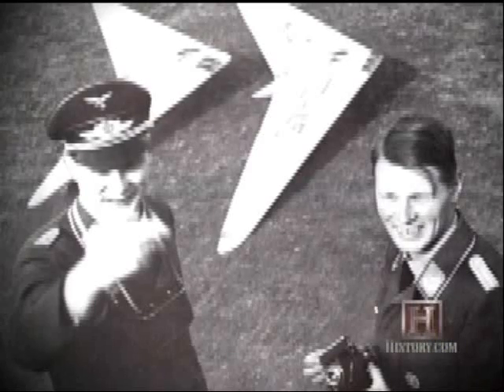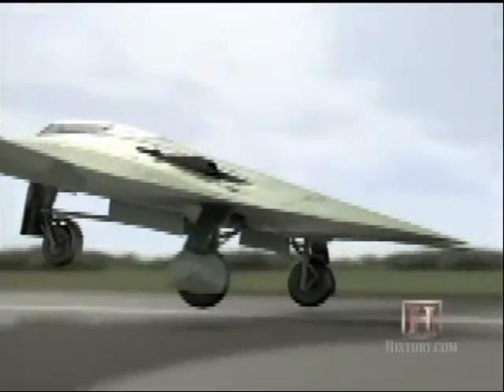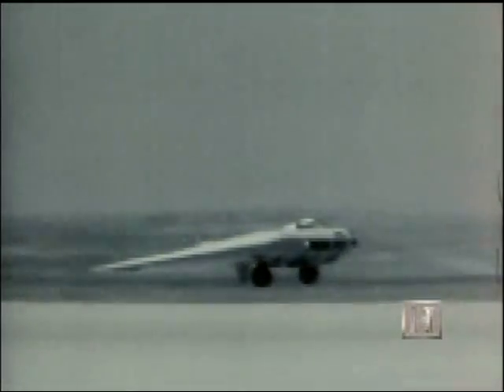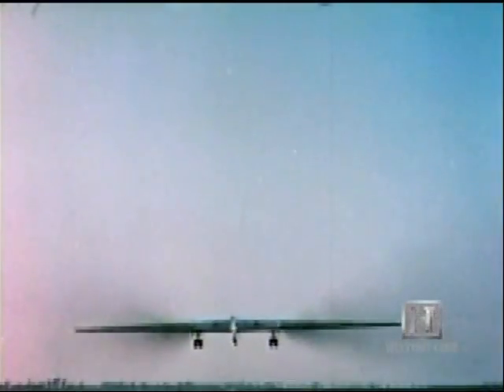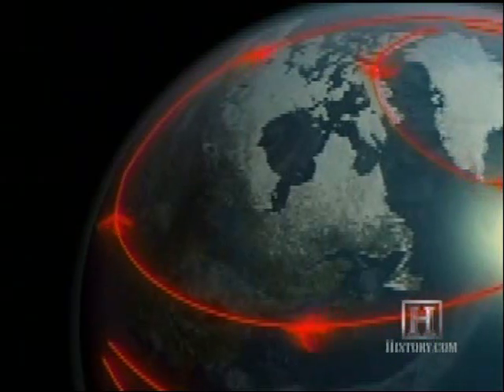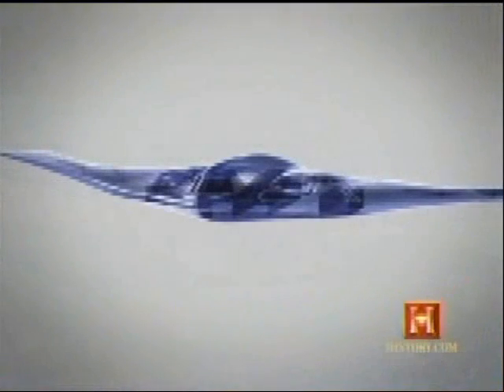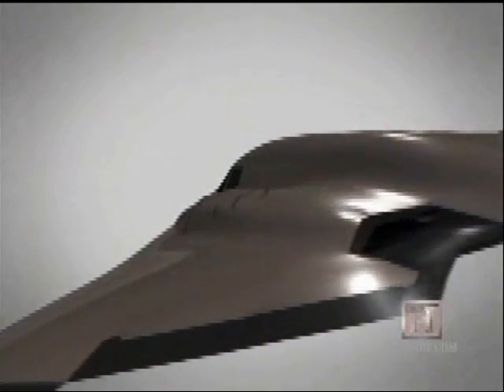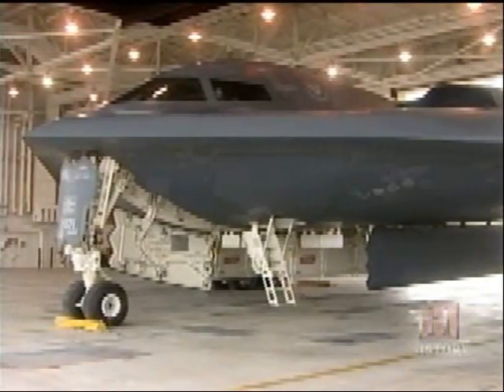Stealth Tech: Nazis Vs. United States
By 오창헌(cacomfort).

B-2 bombers and F-117 fighters are the only aircrafts that was built with stealth technology prior to the year 2000. Now, F-22, Raptor, has joined the fleet, it entered into its military service in 2006. (F-35 expects to be entering the service soon.)

F-117, on the other hand, decommissioned from service due to lacking its leading-edge technology and costing too much on maintaining the fleet.

As far as stealth technology is concerned, there is no question about as to what country has been leading the technology and building it. It's the United States. But when its technology is talking about prior to 1970s, the demised Nazi's Germany was in the forefront. They had already had built stealth-tech applied aircrafts in the early 1940s. It's called Ho 229.

Amazingly, its design is strikingly similar to B-2 bombers. Thus so many thought B-2 was built based on the design of Ho 229, makes people to think that when Nazis surrendered in 1945, the US stole the design and built the B-2 bombers decades later.

This was not the case, although it was suspected that Nazis design might have affected US. Back in 1941, by Jack Northrop, the same shape of aircraft had already been built and test flying high on the desert of Mojave. The aircraft was called XB-35.

The test flying was taking place at a air base was called Muroc Air Force Base, now known as Edward Air Force Base.

In 1946, an advanced version of the same aircraft was rolled out with much more powerful jet engines. It was called YB-49. The aircraft, however, was ordered to destroy due to unable to maintain its controllability—stalling.

Then 30 more years later, it came back to life. The US government needed an airplane to penetrate the Soviet airspace, without being detected by enemy radars.

In order to evade the radar detection, the conventional shape of aircraft was useless. The only way to evade radar detection was to use once discarded YB-49 shape. Hence, Northrop bought it out back and applied with state-of-the-art radar-signature absorbing paint.

As for controlling the aircraft with stability, 130 computers used to help control the aircraft and prevent the airplane stalling, of which a technology called as "fly-by-wire."

Now, this video shows how the stealth aircraft was developed.

Written by cacomfort.